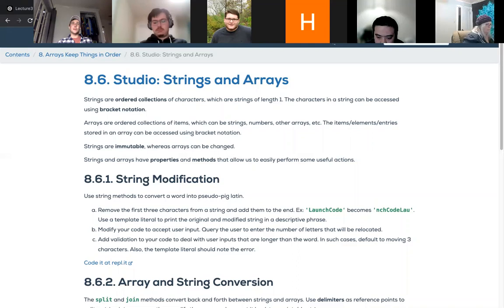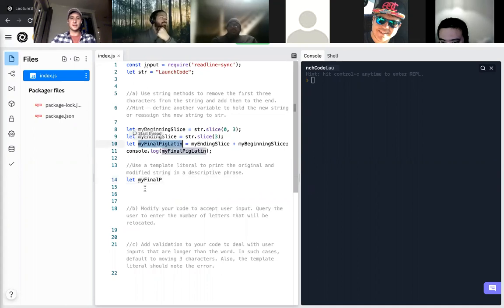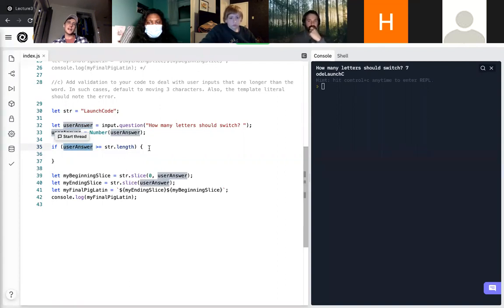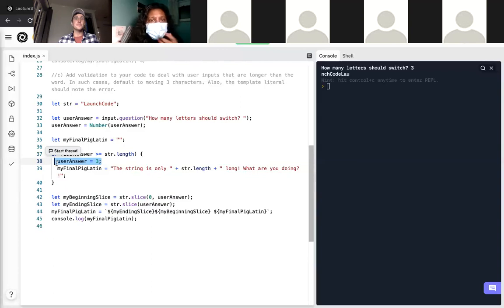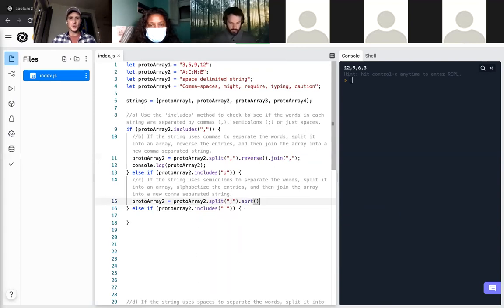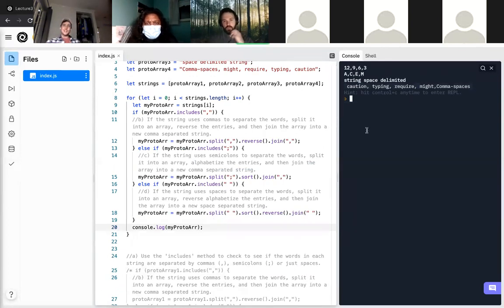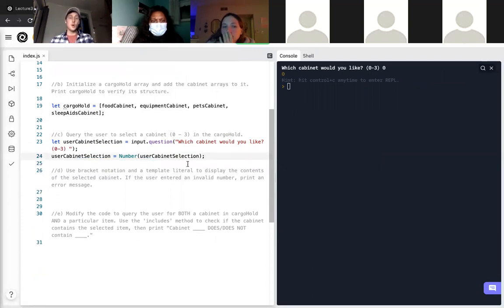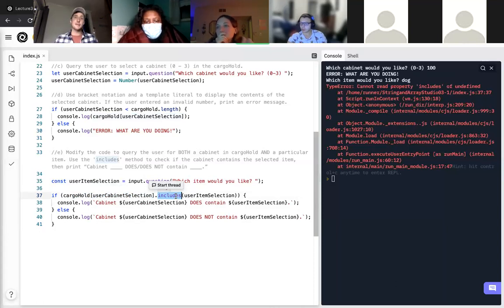Studio 3: Strings & Arrays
Our first pretty hefty studio! Here we go a little into depth about how to approach our coding challenges and utilize if statements, array, and variables.